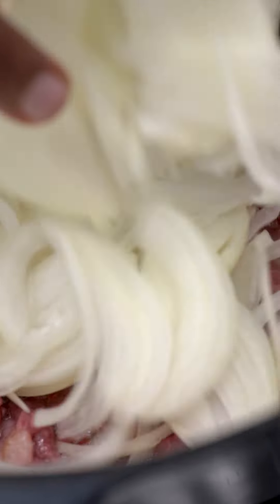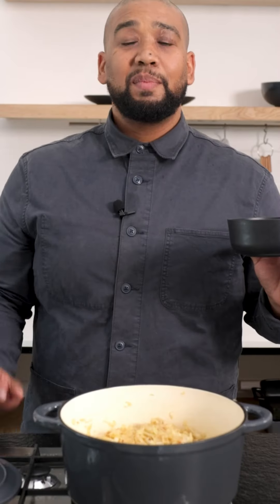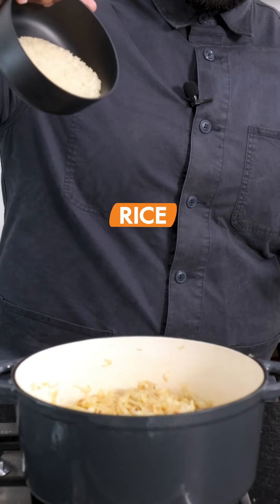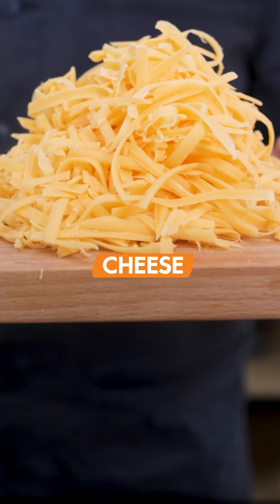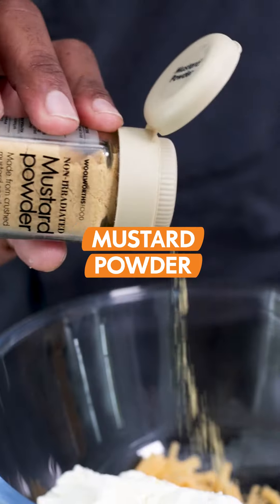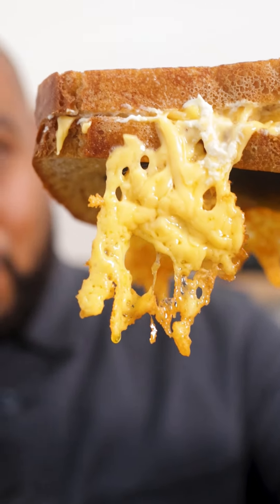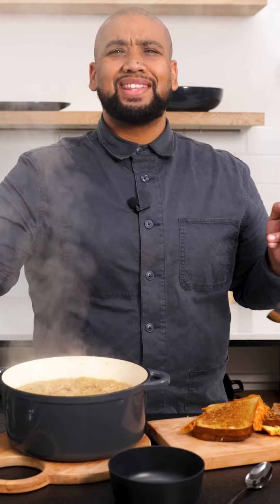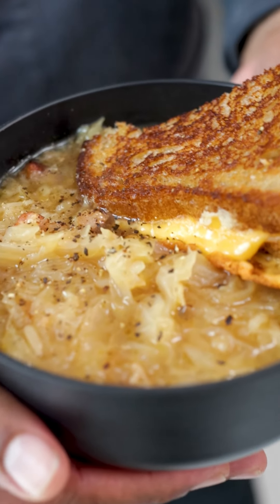WList Cabbage | Food | Woolworths SA